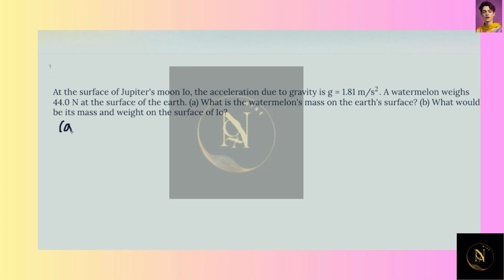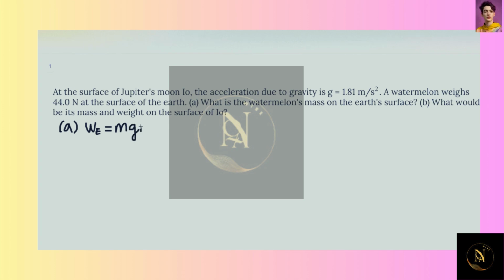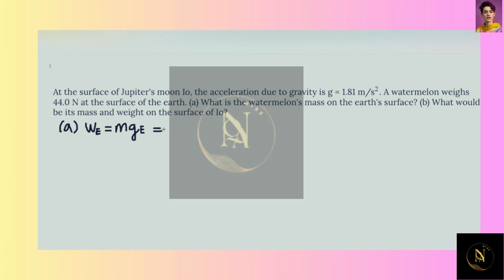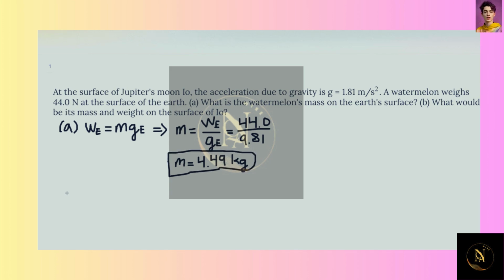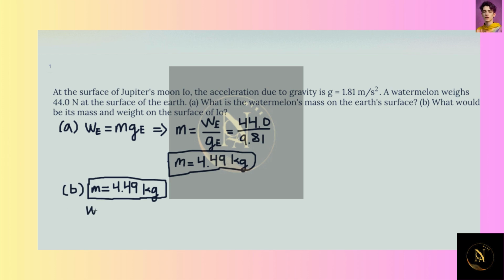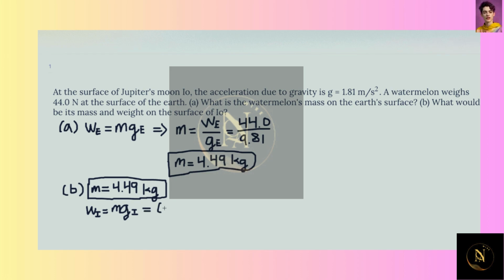At the surface of Jupiter's moon Io, the acceleration due to gravity is g 1 81 ms A watermelon we